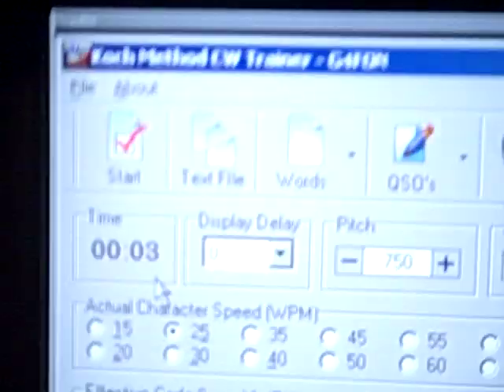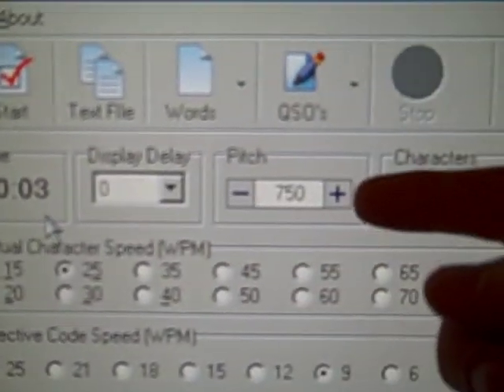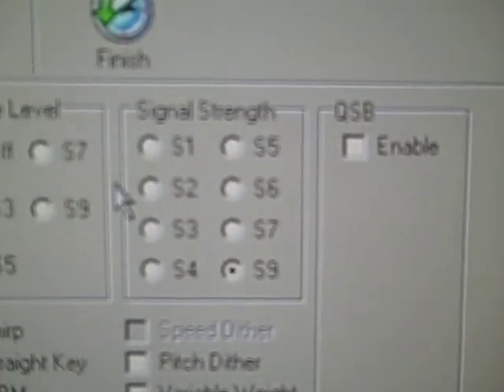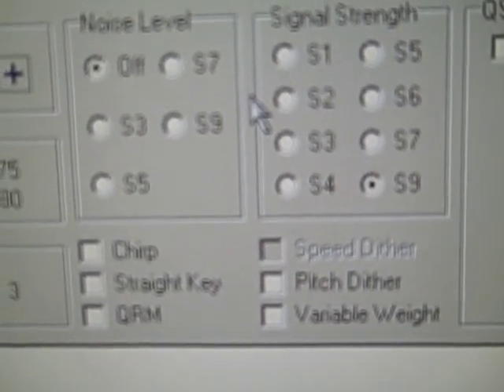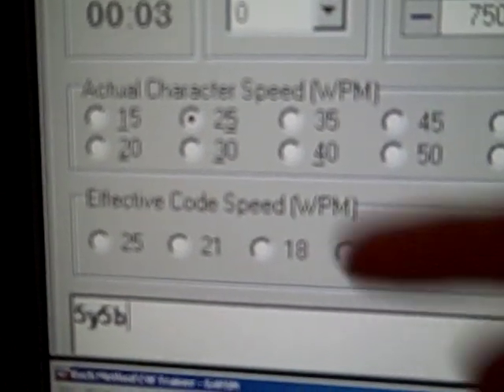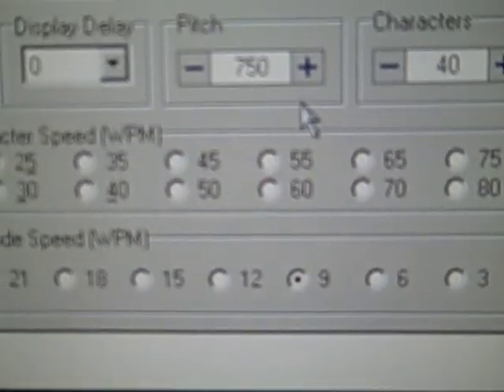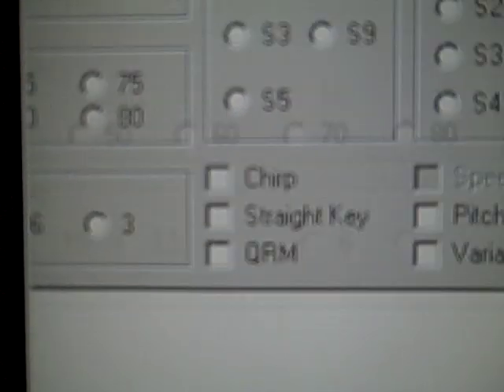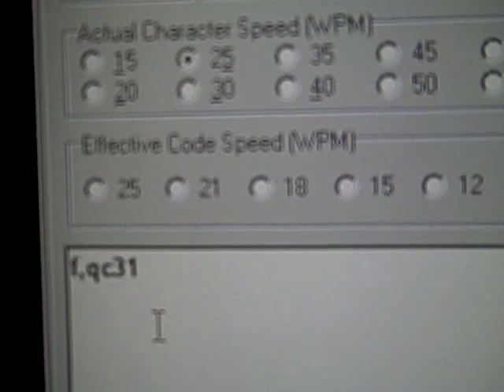Morse Code Practice Software by G4FON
Here is a video describing a software program by G4FON for studying Morse Code that I found most helpful. I tried many free software programs for practicing the code and this was by far my favorite. The auto-checker add-on by KB2TQX is also very helpful in conjunction with G4FON's software.